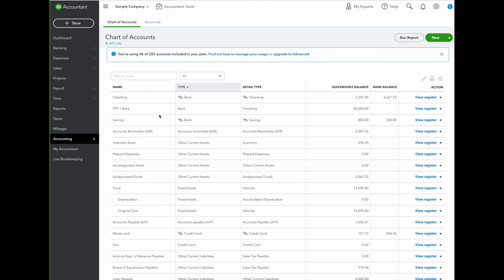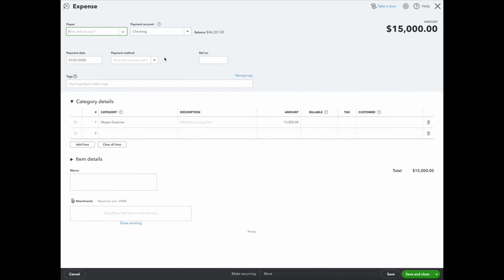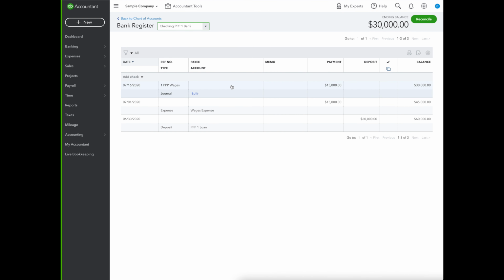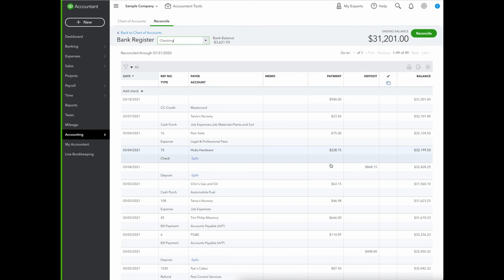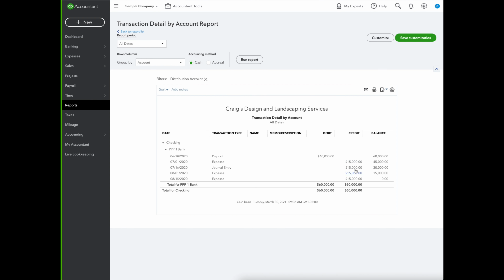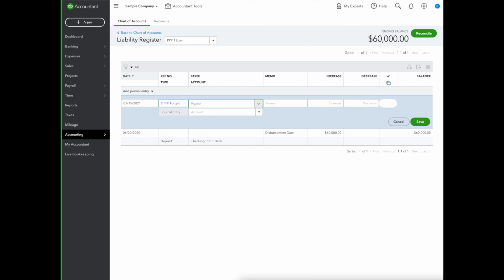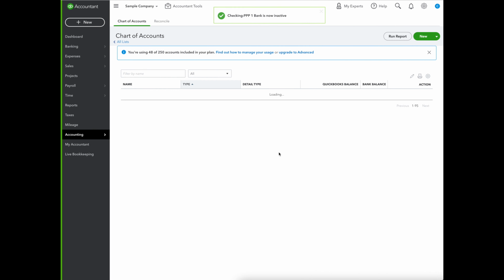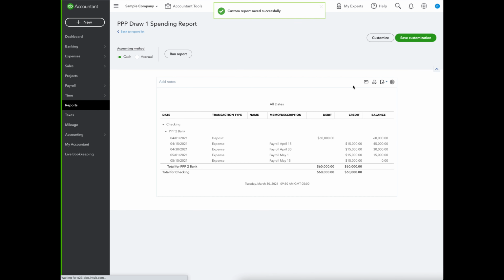PPP Bookkeeping TUTORIAL 2| Reconciling, Forgiveness, Closing PPP1 Draw in QBO | Setup PPP2 in QBO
Guys in this video we cover ALL things PPP Bookkeeping related. I show you how to setup PPP 1 accounts if you receive your funds in your operating business account.  I show you how to add expenses correctly. We cover reconciling the PPP 1 account. We cover Forgiveness Entries and closing the PPP loan account. I show you how to setup reports to track PPP spending. I show you how to setup DRAW 2 loan all in Quickbooks online.

We cover it all!!!

Timestamp:
0:00 Intro
0:57 PPP bookkeeping 1 tutorial
1:37 Edit PPP 1 bank account
2:08 Creating a sub account
2:50 Adding expense transaction to PPP register
6:17 Paying employee direct deposit and can't change payment source
7:57 Reconciling tip
8:48 Reconciling checking account
10:48 Adding transaction direct to ppp register
11:28 All PPP funds are spent
12:00 Reconciling PPP register
12:35 Creating PPP register reports
15:43 PPP Forgiveness Entry
17:57 Reconcile PPP 1 liability account
18:26 Profit and Loss Statement
18:50 Setup PPP Draw 2 accounts
19:13 Closing PPP 1 accounts
19:54 Entering Draw 2 funds (deposit)
22:06 PPP Draw 2 report
22:33 Outro

Financial Design provides outsourced bookkeeping services, controller services and operational support to growing businesses. This allows you to focus on your core business while we act as an extension of your team.

Responses in the comments do not constitute personalized advise.